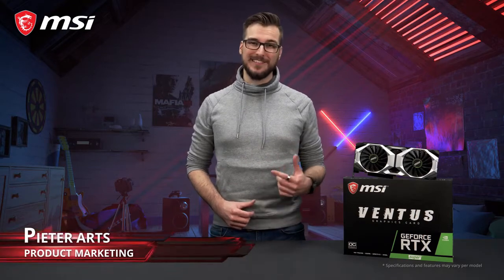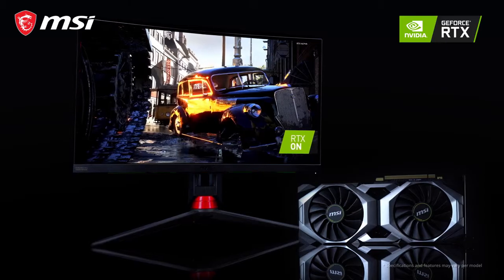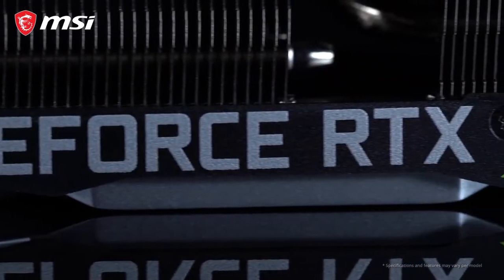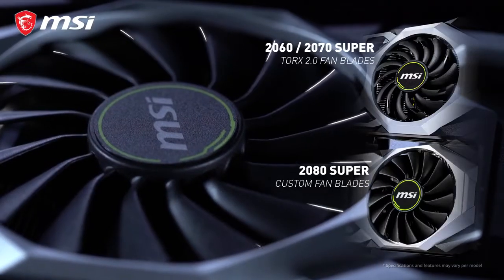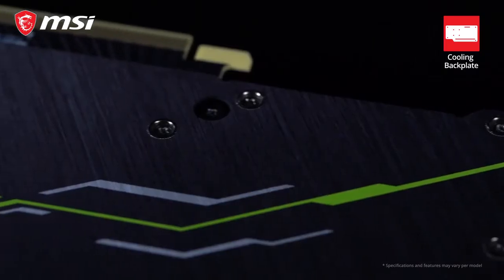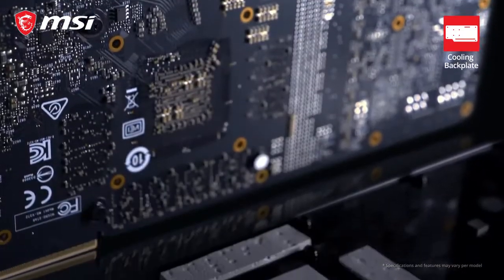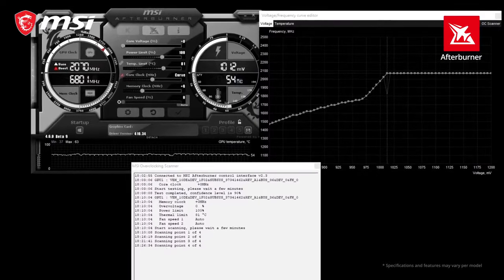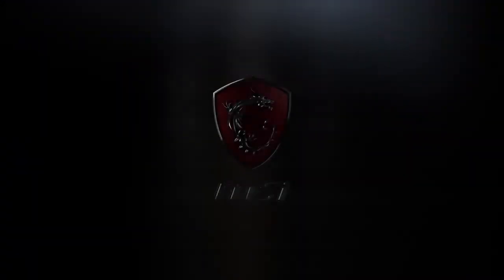MSI NVIDIA GeForce RTX 2070 Super Ventus: OC Edition 8GB GDDR6 Video Card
Discover the MSI NVIDIA GeForce RTX 2070 Super Ventus: OC Edition 8GB GDDR6 Video Card and learn about its features.

Find MSI NVIDIA GeForce RTX 2070 Super Ventus: OC Edition 8GB GDDR6 Video Card at Best Buy
Check out Best Buy Canada's blog for the latest news in tech